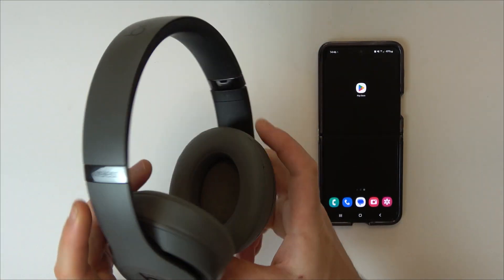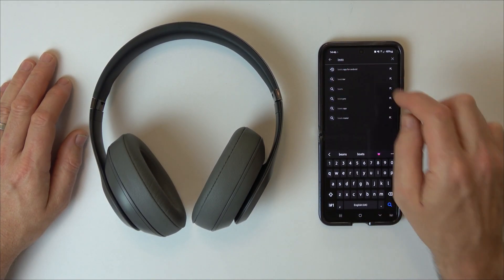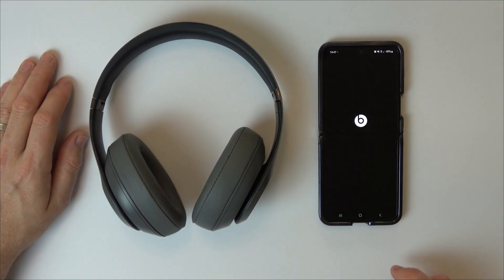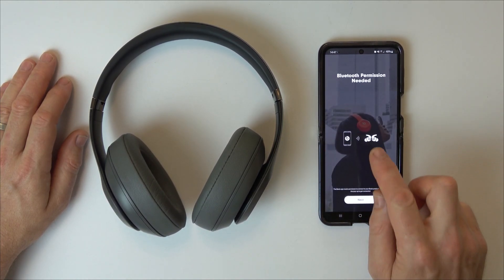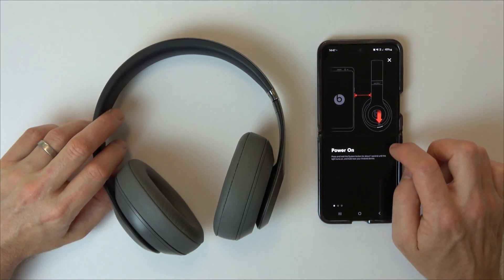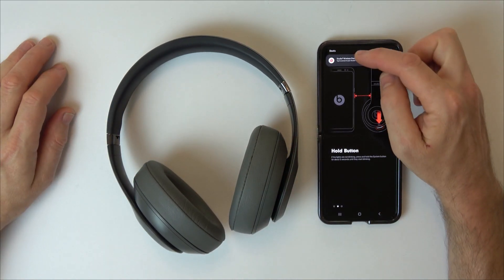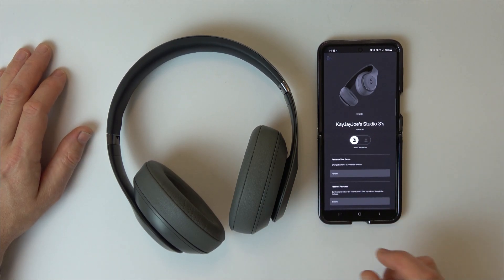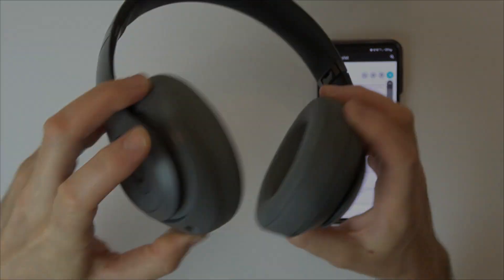How to link and connect the beats studio 3 wireless headphones via the App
In this video we're going to show you how to link and connect your beats studio 3 wireless headphones to the beats app.